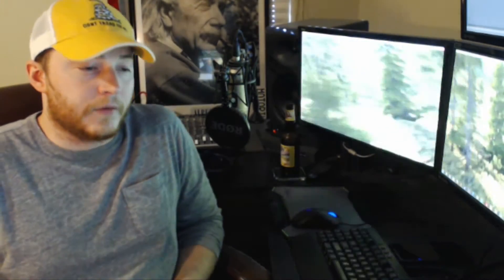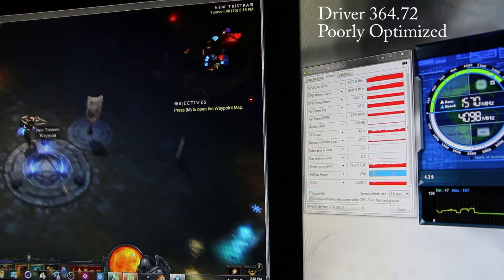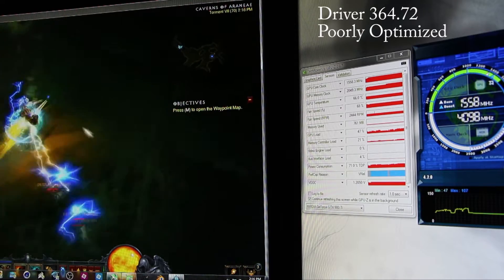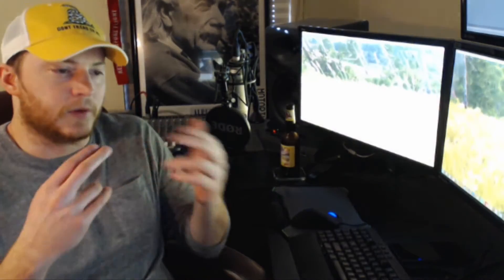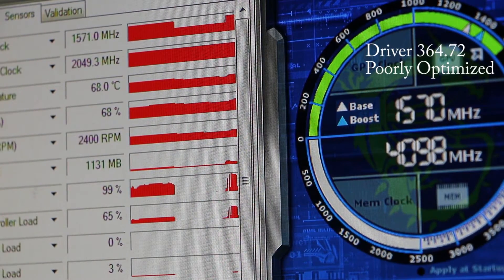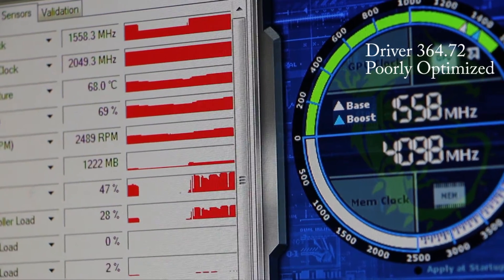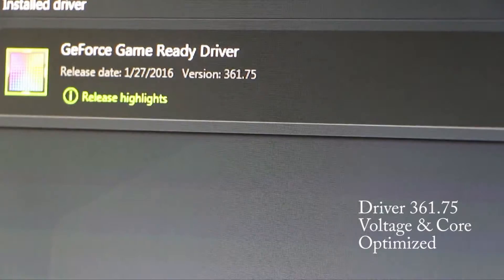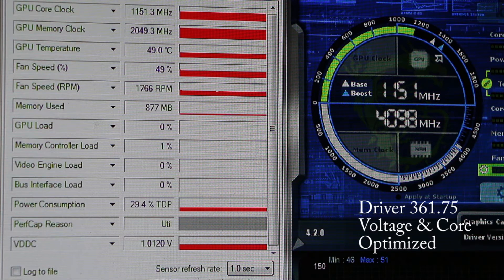Nvidia Driver Optimization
Testing performance between two drivers on a 980Ti.

Optimized 361.75 VS. Poorly Optimized 364.72